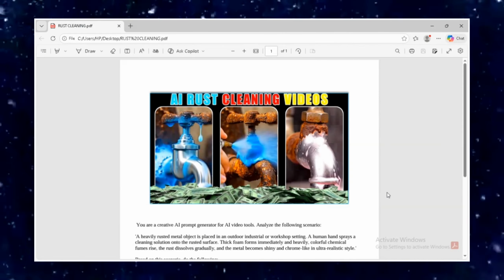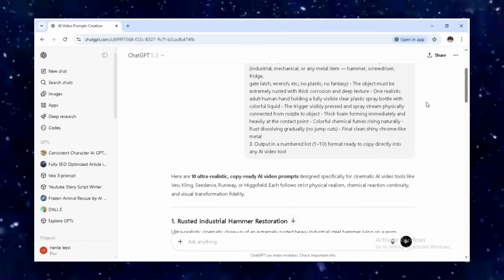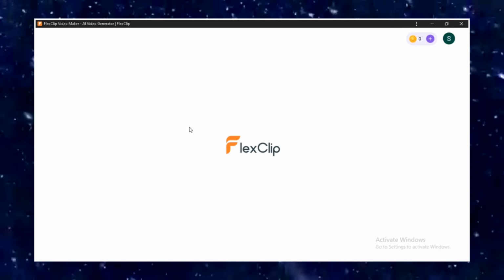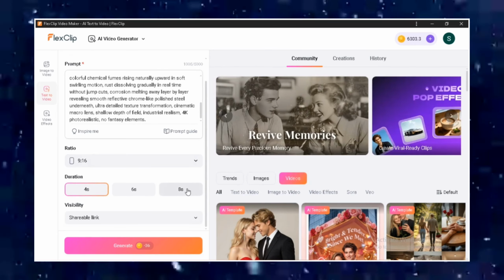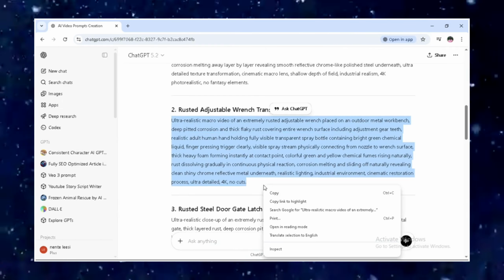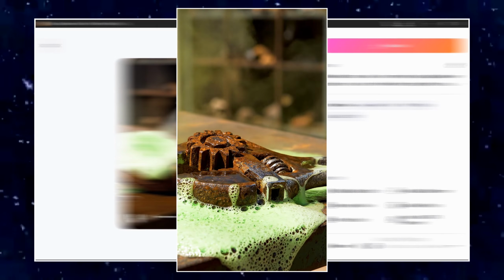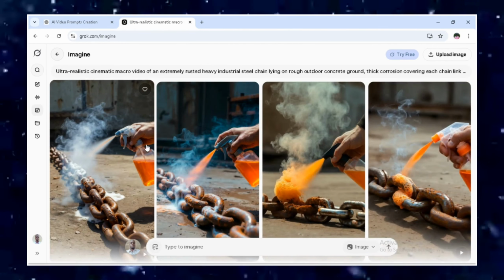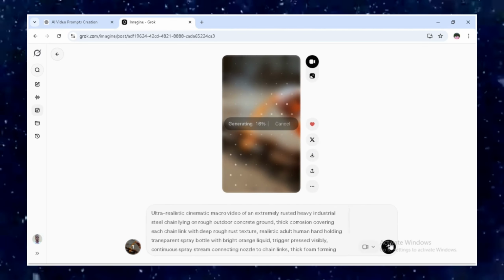Create Satisfying Rust Removal Videos With AI (Full Guide).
Learn how to create satisfying rust removal videos using AI tools.
In this video, I will show you how to generate realistic rust cleaning visuals, choose the right prompts, and turn them into engaging content perfect for YouTube and TikTok shorts. No real tools needed—just AI, creativity, and a few simple steps to make viral-style rust removal videos.

📝 PROMPT USED:
You are a creative AI prompt generator for AI video tools. Analyze the following scenario:

'A heavily rusted metal object is placed in an outdoor industrial or workshop setting. A human hand sprays a cleaning solution onto the rusted surface. Thick foam forms immediately and heavily, colorful chemical fumes rise, the rust dissolves gradually, and the metal becomes shiny and chrome-like in ultra-realistic style.'

Based on this scenario, do the following:

1. Generate 10 unique AI video generation prompts ready for ultra-realistic AI video tools.

2. Each prompt must include:
- A different realistic metal object (industrial, mechanical, or any metal item — hammer, screwdriver, fridge, gate latch, wrench, etc.; no plastic, no fantasy)
- The object must be extremely rusted with thick corrosion and deep texture
- One realistic adult human hand holding a fully visible clear plastic spray bottle with colorful liquid
- The trigger visibly pressed and spray stream physically connected from nozzle to object
- Thick foam forming immediately and heavily at the contact point
- Colorful chemical fumes rising naturally
- Rust dissolving gradually (no jump cuts)
- Final clean shiny chrome-like metal

3. Output in a numbered list (1–10) format ready to copy directly into any AI video tool.